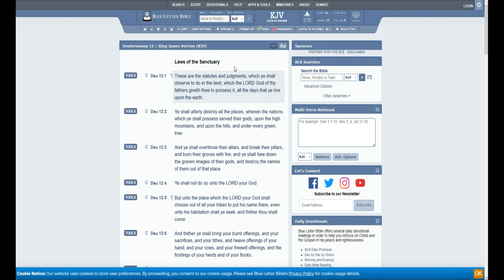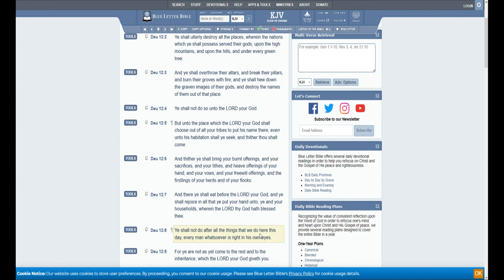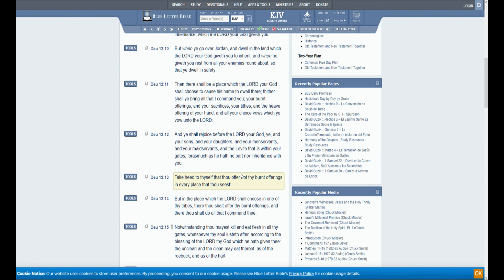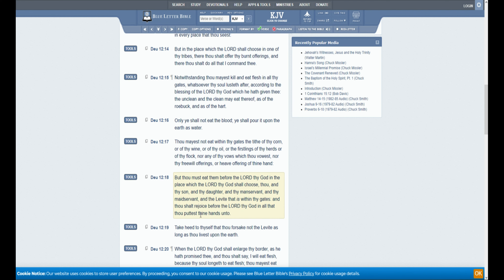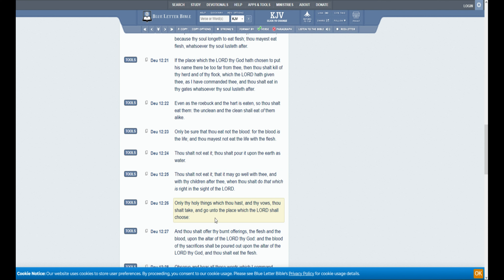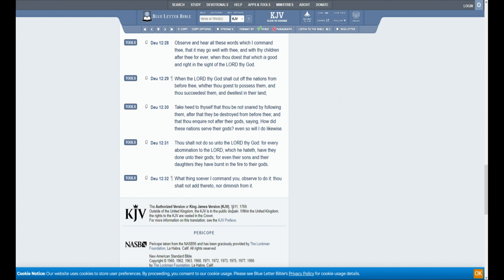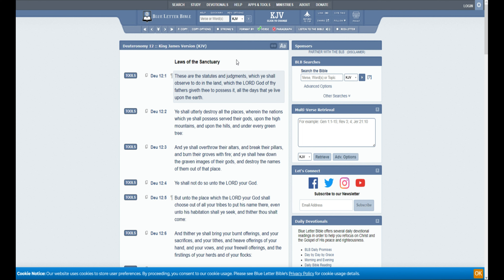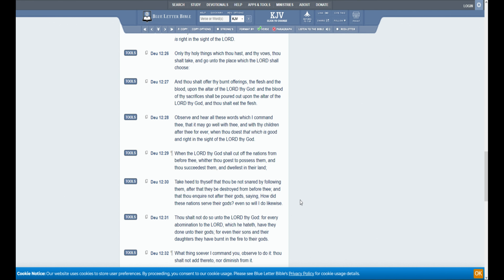Deuteronomy 12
Tearing down the High Places and going to where God puts his Name. Follow him and his ways brings the peace :)